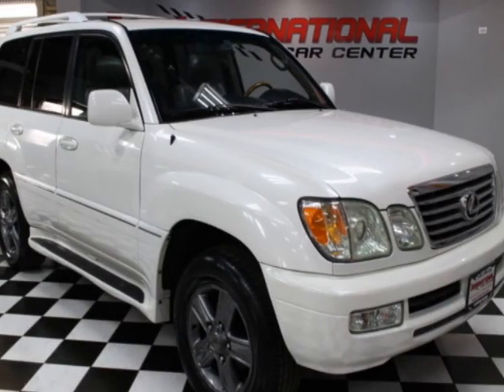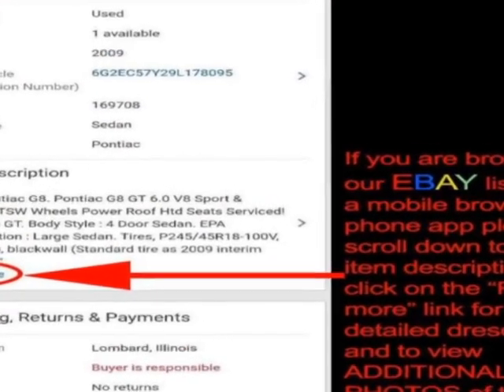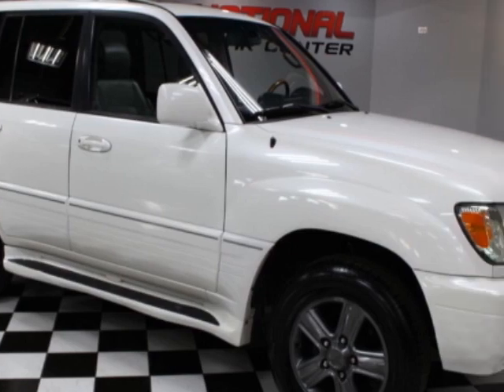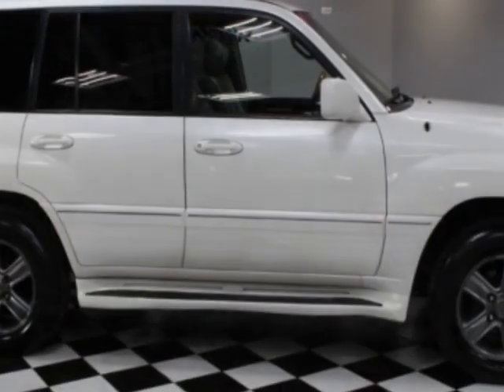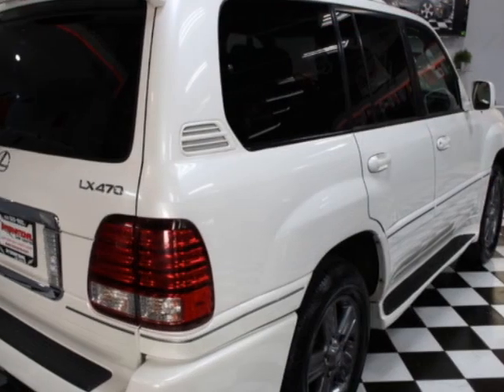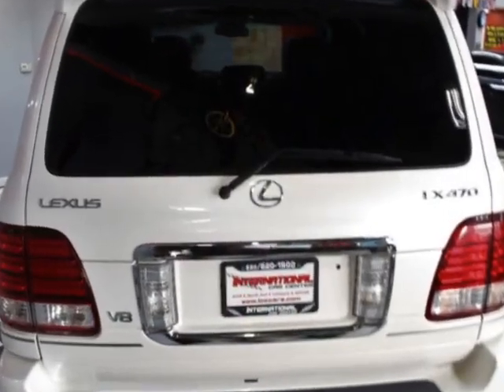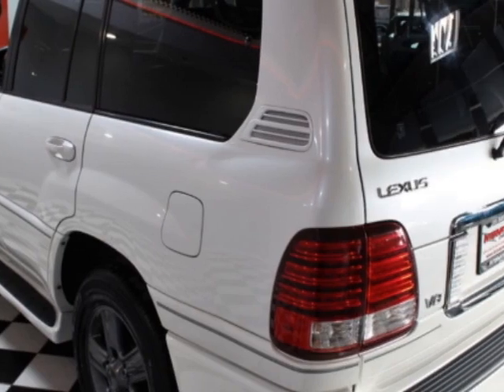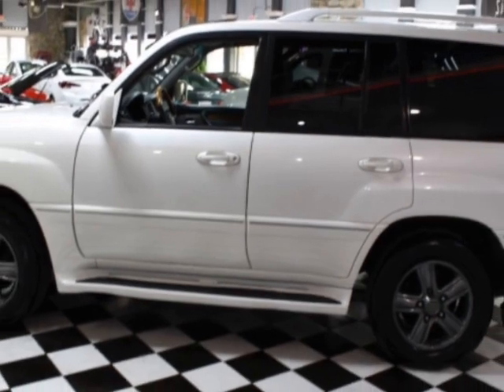2006 Lexus LX 470 4dr SUV SUV - Lombard, IL